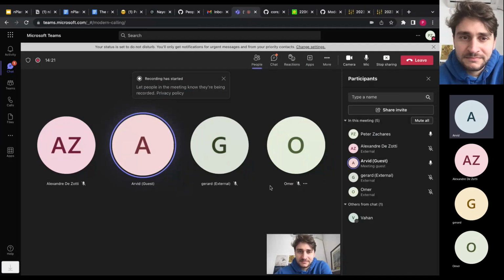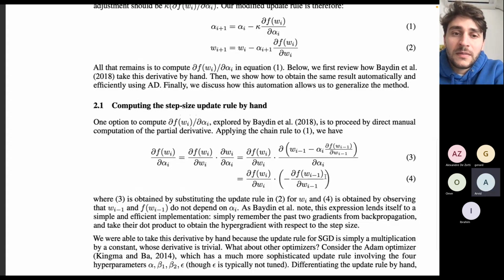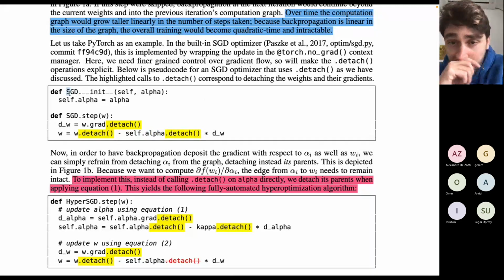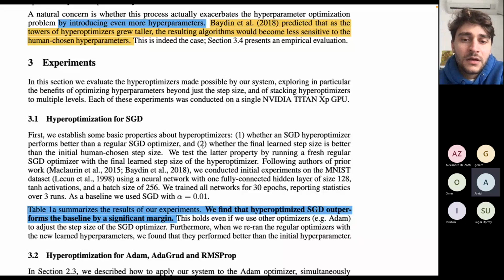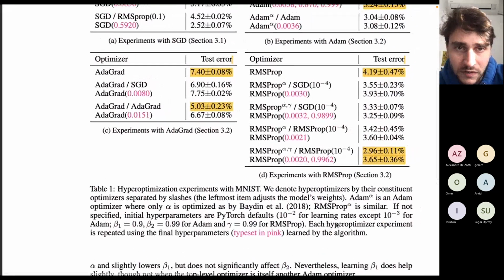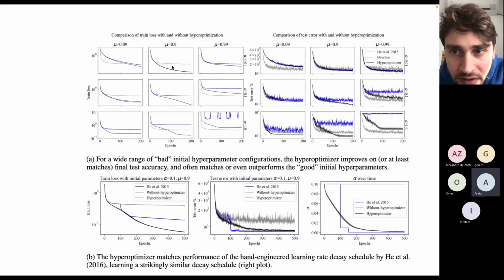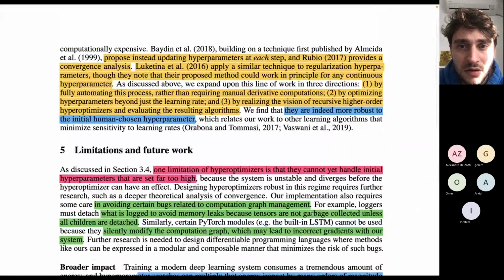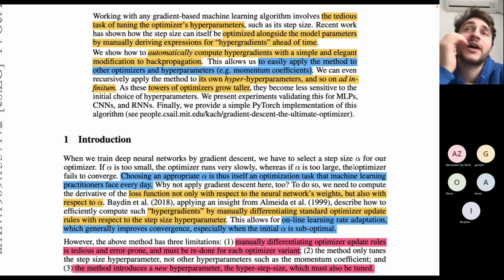Paper Club with Peter - Gradient Descent: The Ultimate Optimizer